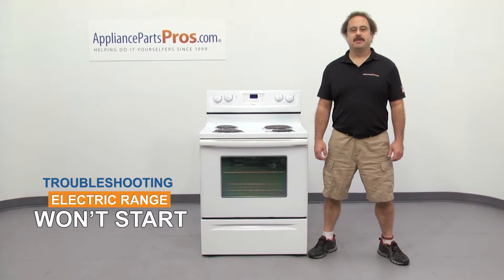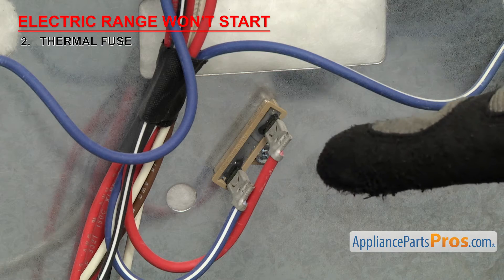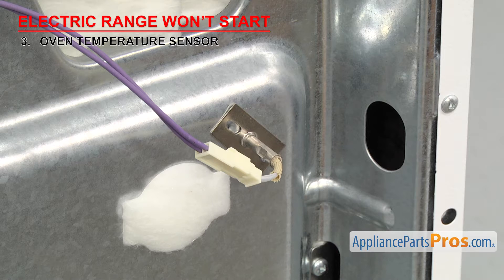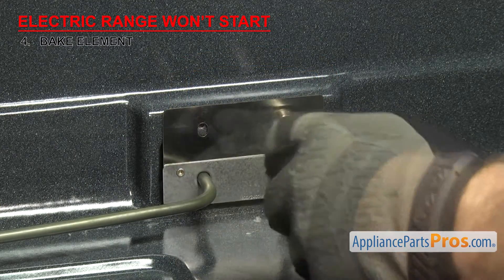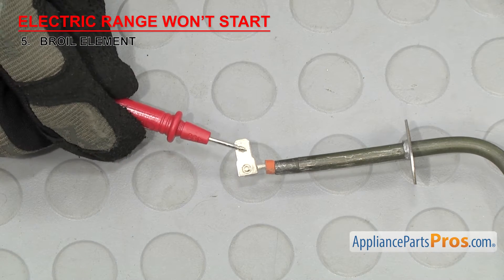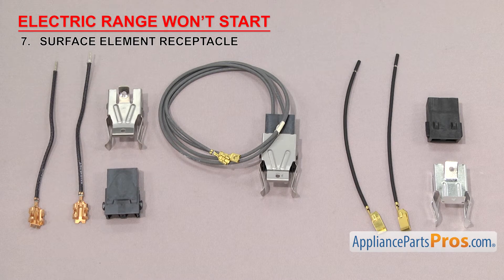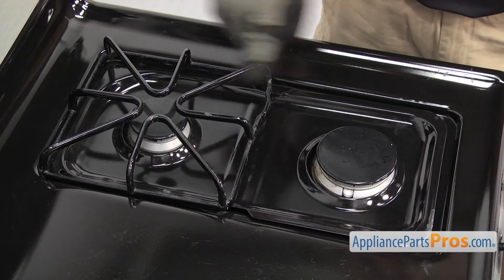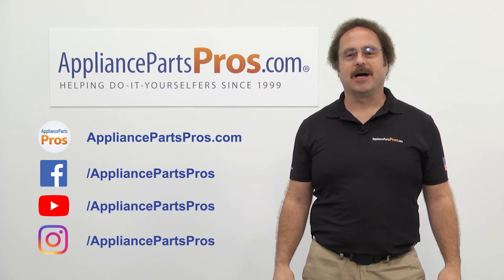Electric Range Won’t Start - Top 7 Reasons & Fixes - Kenmore, Whirlpool, Frigidaire, GE & more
Electric Range Not Starting? - Top 7 reasons and EASY DIY instructions to get your Electric Range back to working order.

Reason #1 - Power Supply: Electric ranges need 240 volts to heat properly. If there is not enough power, the lights will come on but the oven will not heat. You will need to check the circuit breaker to make sure the circuits aren’t tripped. Reset them either way, and then test the wall socket to make sure that it reads properly. Each side should read at 120 volts and it should read at 240 volts combined.

Reason #2 - Thermal Fuse: Many electric ranges include a thermal fuse that is responsible for shutting off the power to the elements if the range overheats. This usually includes two wire terminals and is located behind the access panel on the back of the range. If the thermal fuse has failed, you will not be able to get your electric range to start.

Reason #3 - Oven Temperature Sensor: The oven temperature sensor is a part that is found on modern electronic ranges, offering the ability to regulate the oven temperature during use. This sensor may break or become faulty, which could lead to the range not starting.

Reason #4 - Bake Element: There are three types of heating elements in every range: the stovetop elements, the bake element, and the broil element. If any one of these go bad, it could impact the operation of the rest of the range. In fact, it could keep it from starting entirely.

Reason #5 - Broil Element: Like the bake element, the broil element could impact the operation of the stove. The broil element is generally located above the broiler in the oven, or in the top of the range oven if there is no separate broil compartment.

Reason #6 - Surface Element: The surface element on an electric range is what you set pans on to heat them. The most common type is the coil-style with plugs that go into a receptacle

Reason #7 - Surface Element Receptacle: The surface element receptacle houses the receptacle that the surface element plugs into. You'll find it underneath the cooktop. If the receptacle has failed, the element won’t heat up when you turn it on.

The 'Top 7 Reasons Your Electric Range is Not Starting' video covers all major brands of Electric Range, including: Whirlpool, Samsung, Maytag, GE, & LG.